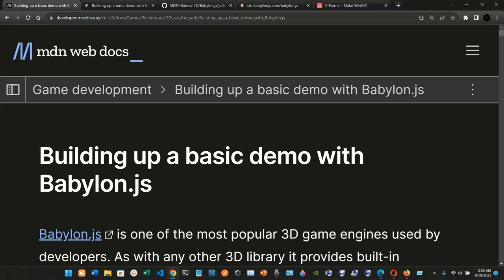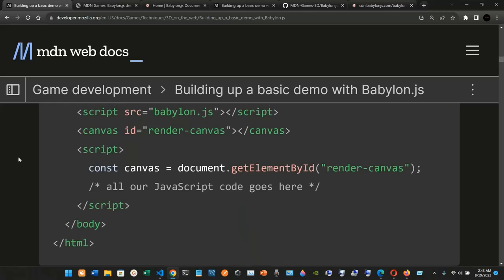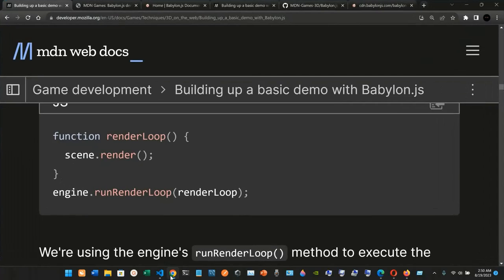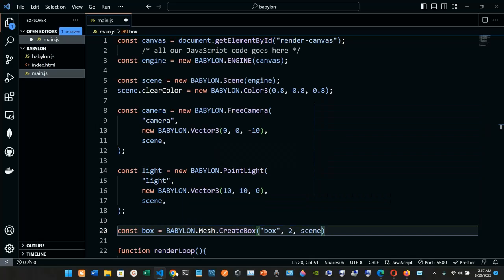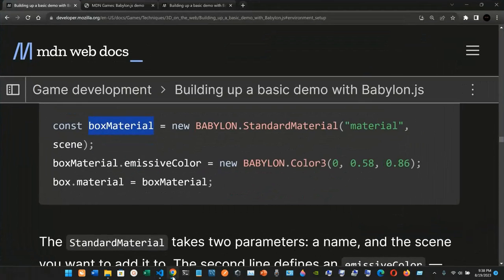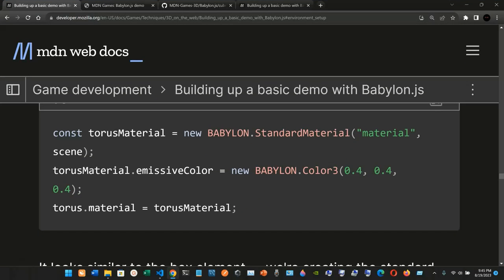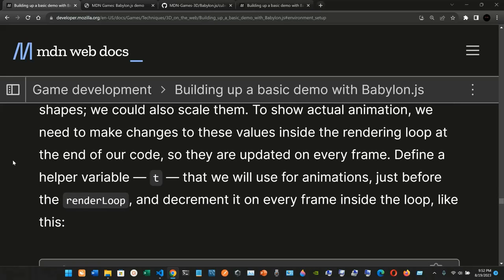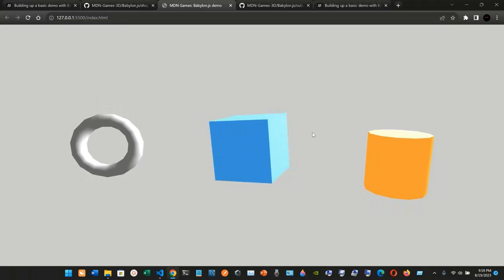Building up a basic demo with Babylon.js - 3D Games.